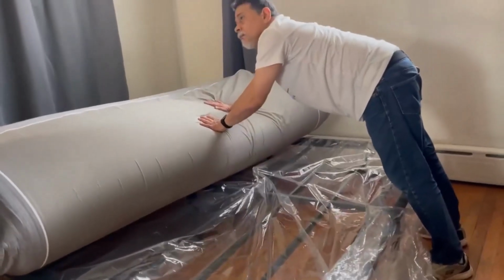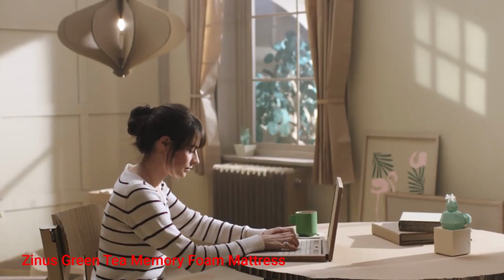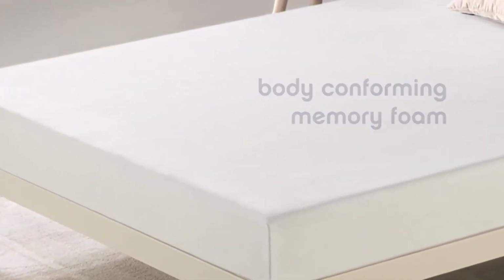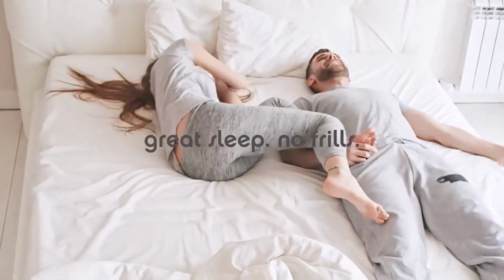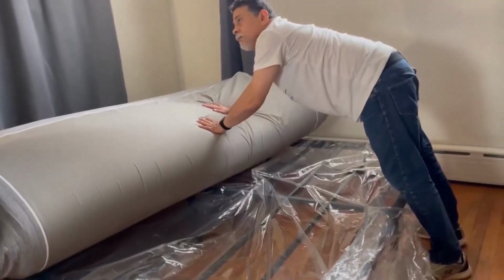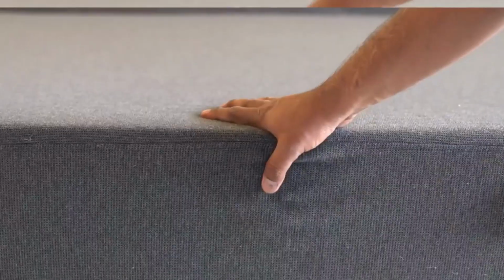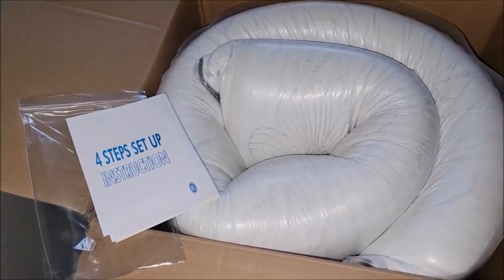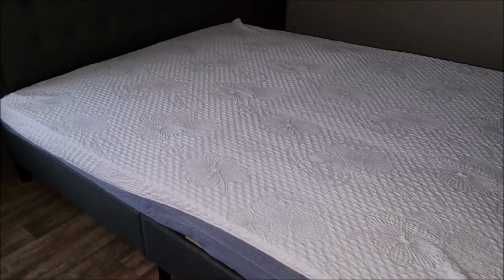Foam Comfort: Best Foam Mattresses for a Good Night’s Rest!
📌Product Link📌
✅ My Picks ✅1.Zinus Green Tea Memory Foam Mattress
✅ Best Value ✅2.Best Price Mattress Memory Foam Mattress
✅ For Beginners ✅3.Molblly Cooling-Gel Memory Foam Mattress
✅ Premium ✅4.Lucid 10 Inch Gel Memory Foam Mattress
✅ Trending ✅5.Olee Sleep Aquarius Memory Foam Mattress
Are you ready to transform your sleep experience and awaken feeling refreshed and rejuvenated? Embark on a journey to discover the best foam mattresses, designed to provide unparalleled comfort, support, and breathability.

📌Experience the Enveloping Comfort of Foam

Immerse yourself in the luxurious embrace of foam mattresses, where every curve of your body is gently cradled and supported. Unlike traditional innerspring mattresses that can leave you feeling restless and sore, foam mattresses conform to your unique shape, providing a personalized sleep experience. Whether you're a side sleeper, back sleeper, or stomach sleeper, there's a foam mattress perfectly suited to your needs.

📌Unleash the Power of Pressure Relief

Say goodbye to aches and pains with the exceptional pressure relief that foam mattresses deliver. Unlike traditional mattresses that can put pressure on sensitive joints and muscles, foam mattresses adapt to your body's contours, distributing weight evenly and alleviating pressure points. This allows your muscles to relax fully, promoting deep, restorative sleep.

📌Enjoy Unmatched Breathability for a Cool Night's Rest

Wake up feeling refreshed and energized, not hot and sweaty. Foam mattresses are renowned for their exceptional breathability, allowing air to circulate freely throughout the mattress. This prevents heat buildup, ensuring a cool and comfortable sleep environment, especially for those who tend to run hot at night.

📌Discover Durable Construction for Years of Comfort

Invest in your sleep with a foam mattress that will provide years of exceptional comfort and support. Foam mattresses are crafted from high-quality materials that resist sagging, indentations, and premature wear and tear. This means you can enjoy the same level of comfort and support night after night, without the worry of frequent replacements.

📌Embrace a Sustainable Choice

Make a choice that benefits both your sleep and the planet. Many foam mattresses are made from eco-friendly materials, reducing your environmental impact. Additionally, foam mattresses are often designed to be recyclable, ensuring that they don't contribute to landfills.

📌Upgrade Your Sleep Experience Today

Discover the transformative power of foam mattresses and experience the difference that true comfort can make. With their exceptional support, breathability, and durability, foam mattresses are the gateway to a healthier and more restful sleep experience. Embrace the comfort revolution and awaken feeling refreshed and energized with a foam mattress today.